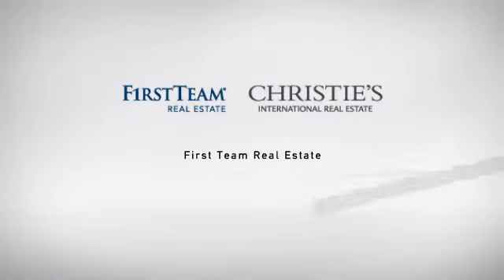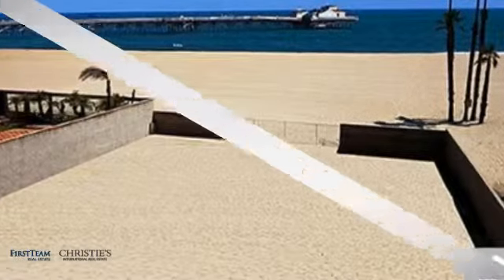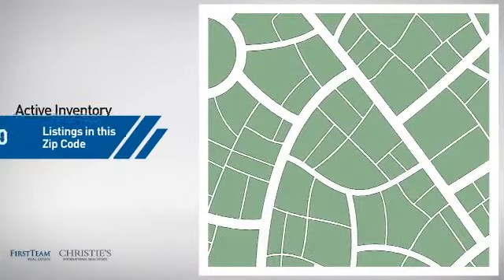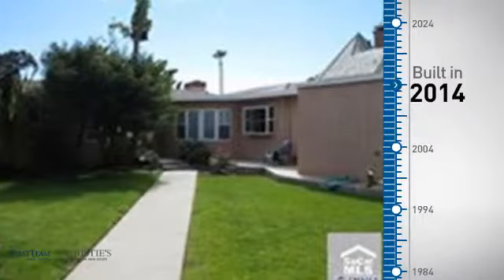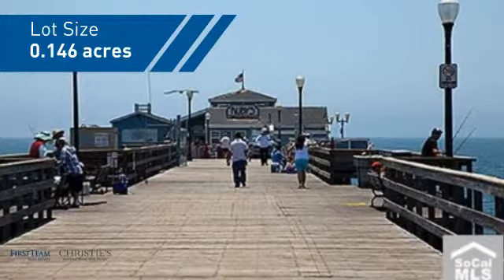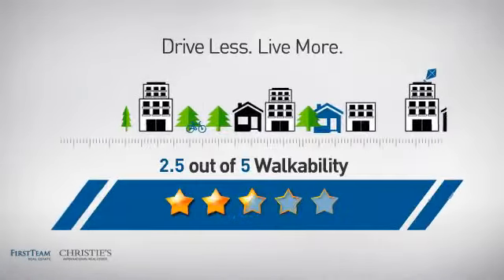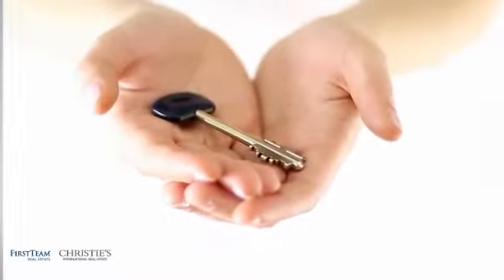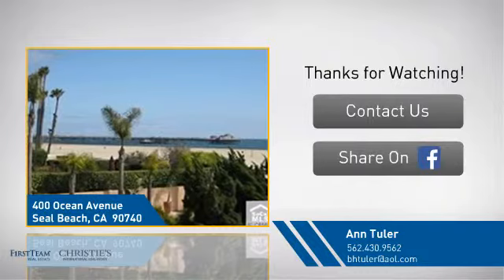400 OCEAN Avenue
OCEAN FRONT LOT one is 32'6" x 196'  Build your dream castle on the sand. Let the sound of the ocean waves rock you to sleep every night.   RARELY, do these size lots become available.   Seal Beach is a quite beach community land locked by the Marina, Navy Base and ocean.  Main St is filled with shops and wonderful restaurants.  Minutes to 3 major freeways and 3 major airports close by.  Do  not miss this opportunity to own a piece of paradise.